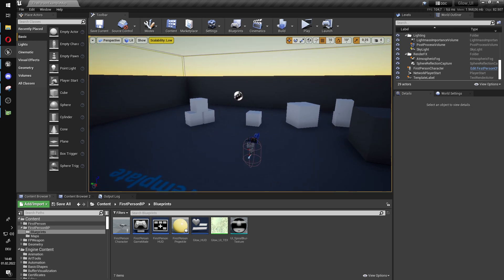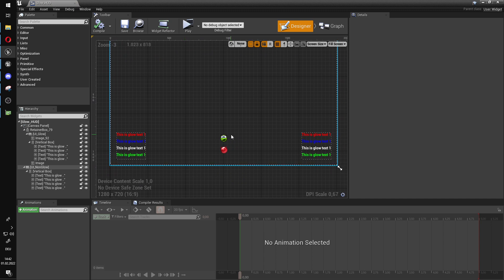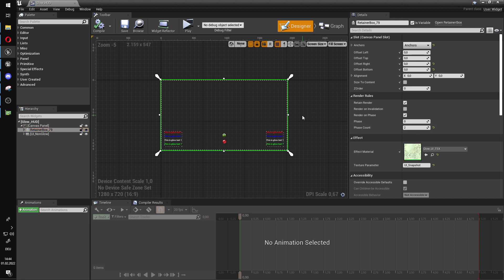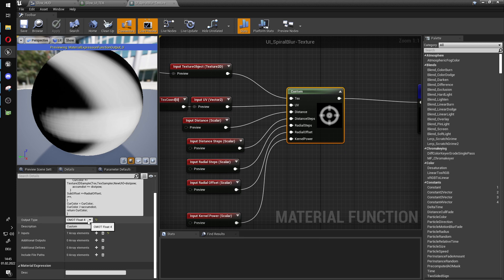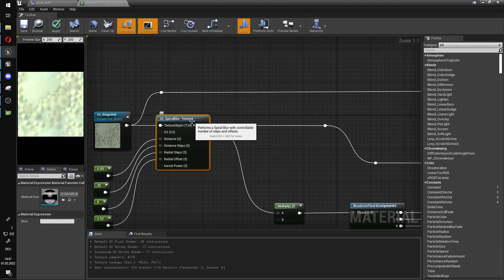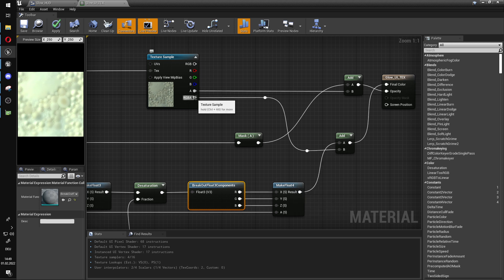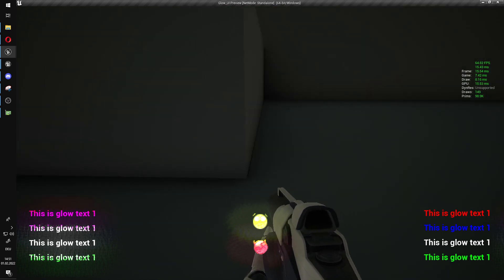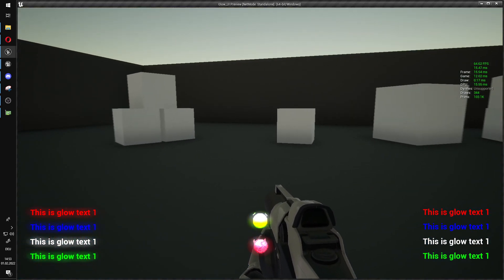Unreal Engine 4 Tutorial - Glowing UI Shader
In this tutorial i explain how you can make everything on your UI glow.
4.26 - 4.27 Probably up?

Credits to Venci who founds this technique.